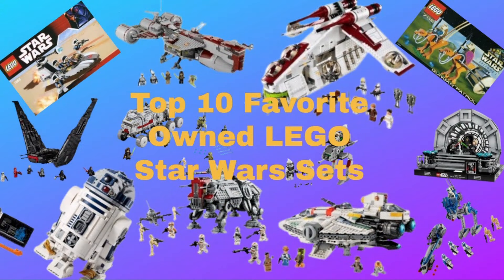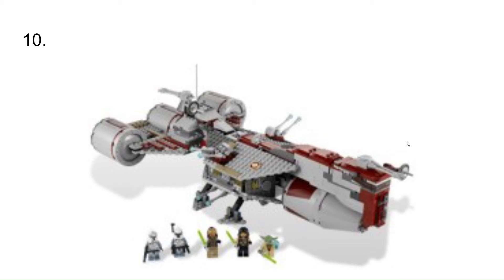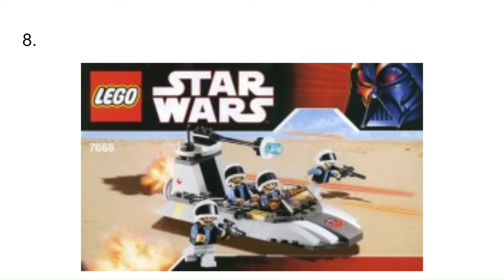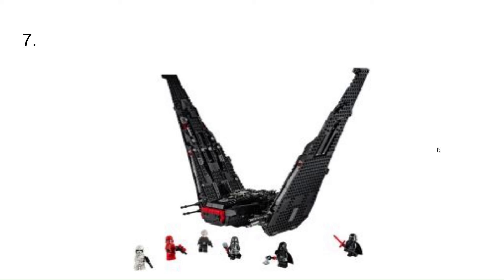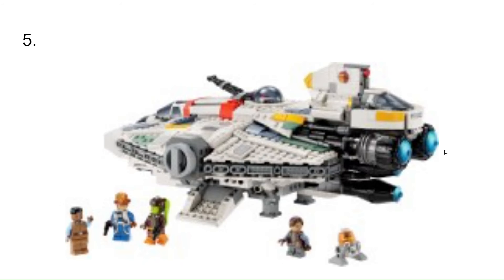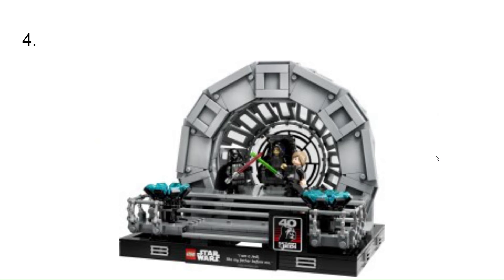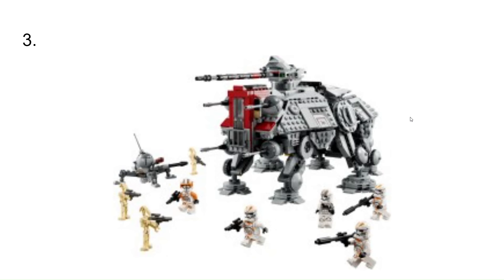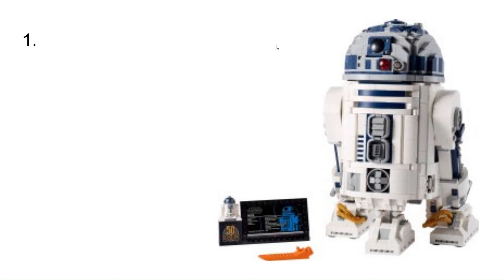Top 10 Favorite Owned LEGO Star Wars Sets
This is the video where I go over my favorite Owned LEGO Star Wars UCS sets. Make sure to put video and MOC ideas that you think I should do next.